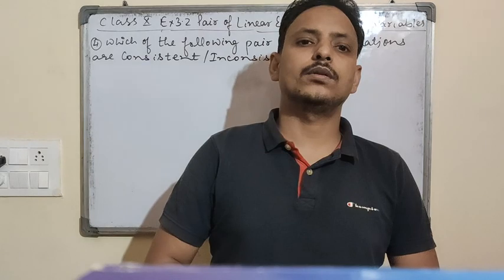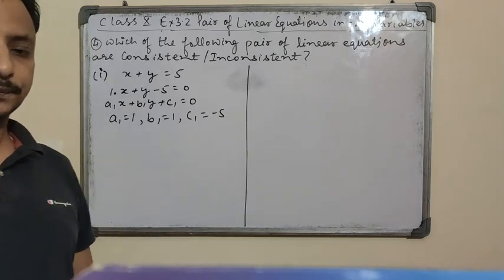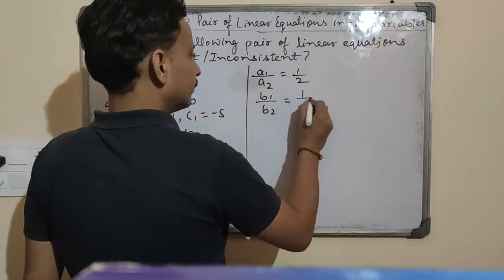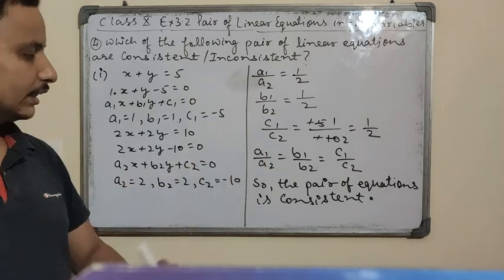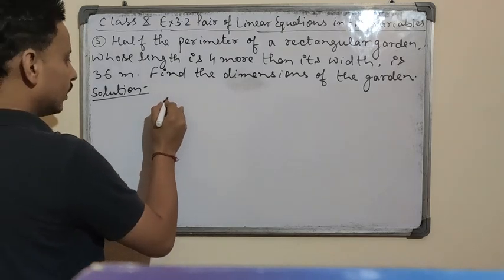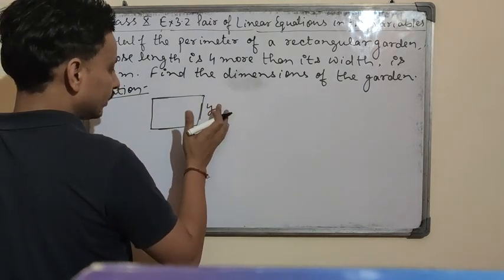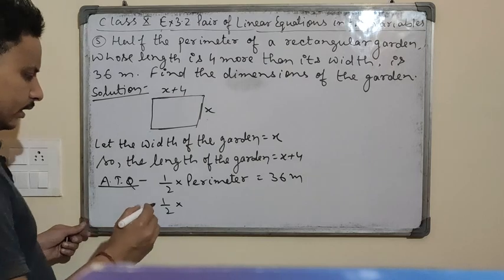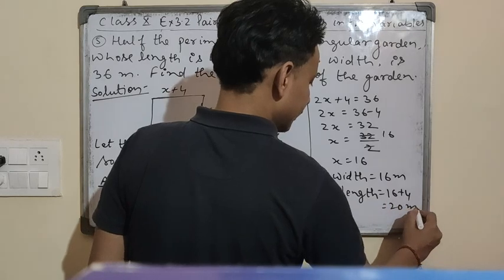Class X Chapter 3 pair of linear equations in two variables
polynomials coefficients ratio unique solution infinitely many solutions no solution consistency  inconsistency